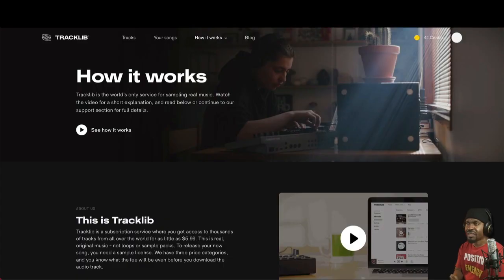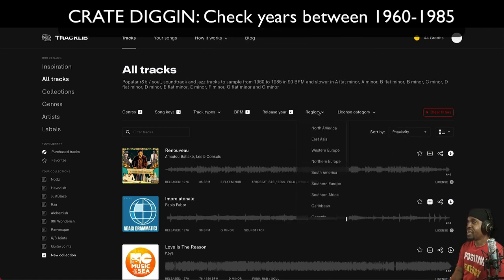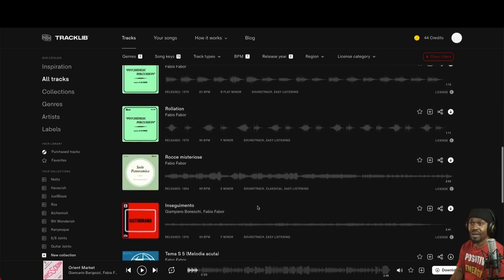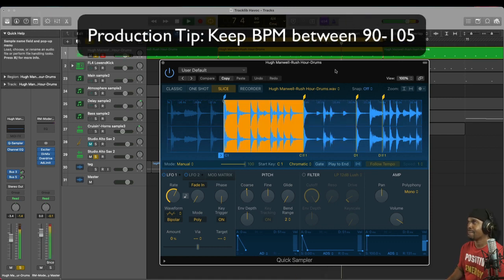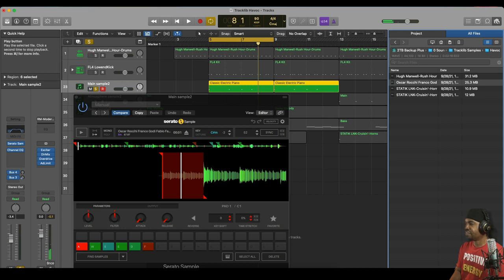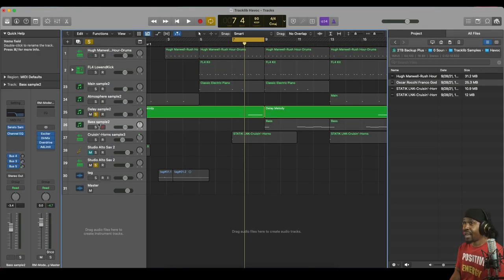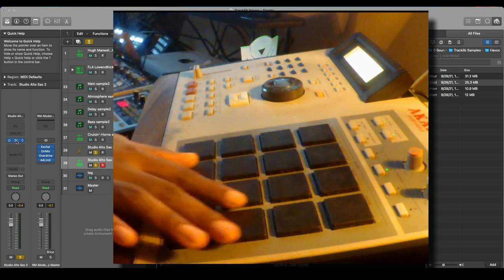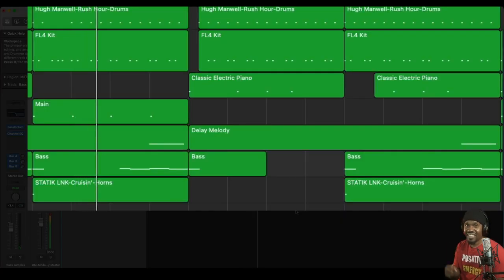How To Sample Like Havoc | Iconic Sampling Techniques Ep. 13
This episode features Havoc from Mobb Deep inspired sampling and production techniques. Inspiration from the Havoc sound where we explore crate digging, sampling and drum programming using Tracklib and Serato Sample. Tracklib is a dope resource for crate digging and legally clearing samples.

Time Stamps:
0:00​ - Start
0:50​ - Tracklib info
1:28 - Crate digging
3:05 - What's New/Release Year
4:00​ - Finding Drums
5:07- Layer kick
6:00 - Sample breakdown
7:26 - Bass breakdown
8:00 - Horn sample delay
9:13 - Final Beat
10:37 - Try for free

Samples used-
Hugh Manwell- Rush Hour - Drums -